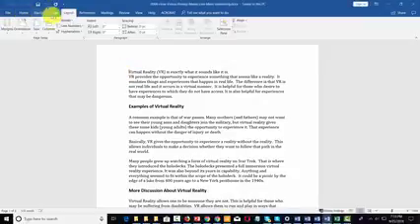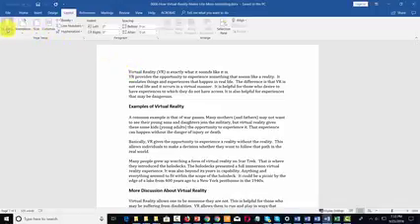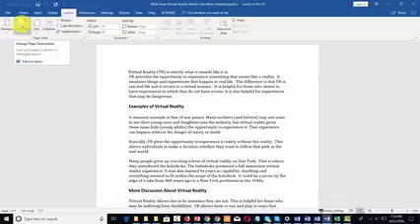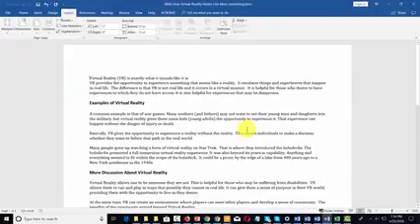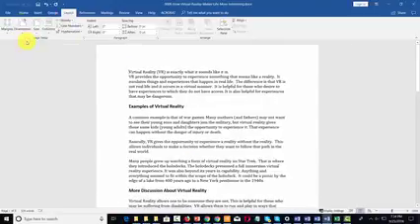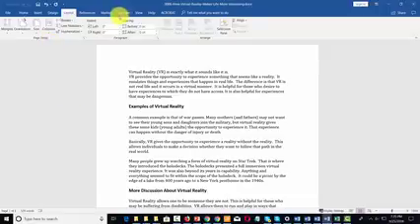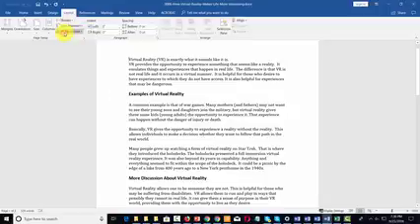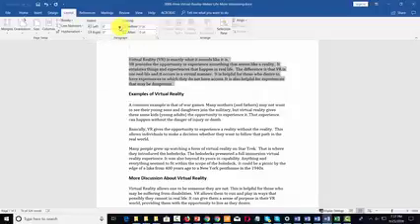Video 16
Video description